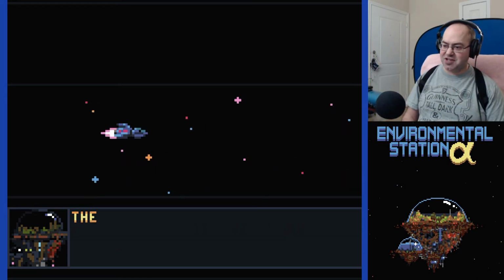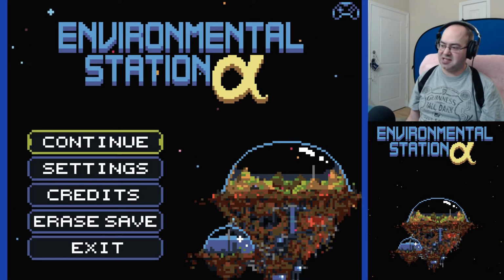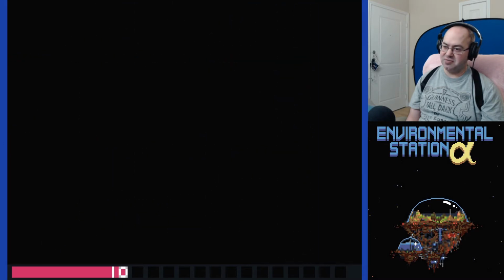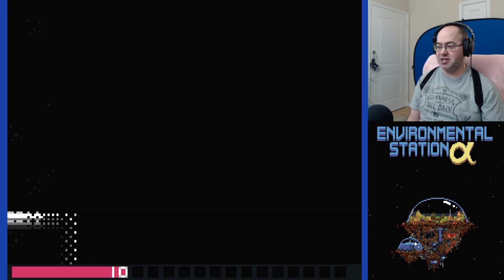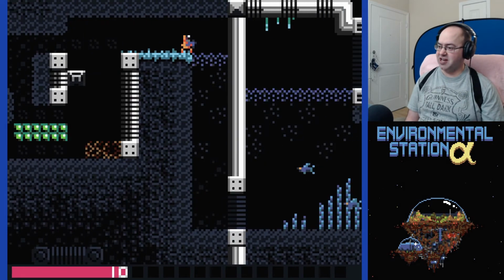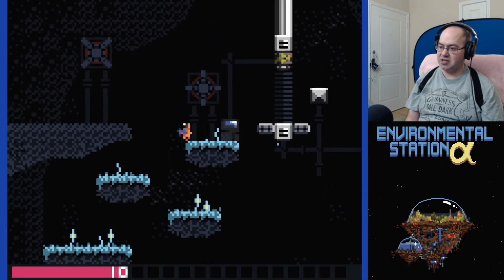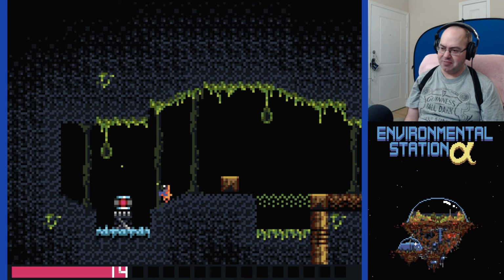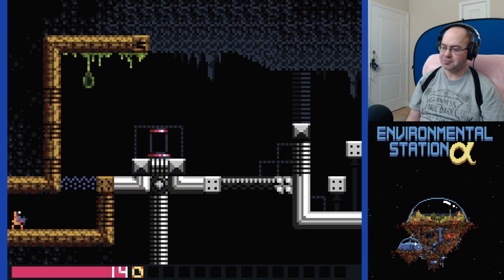The LeMarchand Box of Metroidvanias - Let's Play Environmental Station Alpha (Blind) - 01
A Metroidvania style game that is more like a Kaizo style challenge game, this game is supposed to go from standard to nightmare fuel at some point...  The LeMarchand Box is the puzzle box from Hellraiser, fyi.